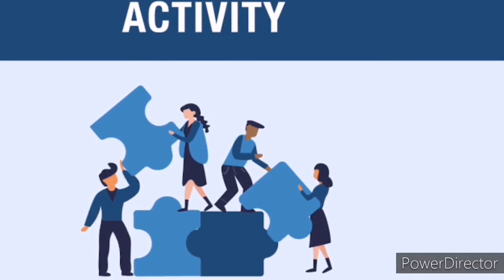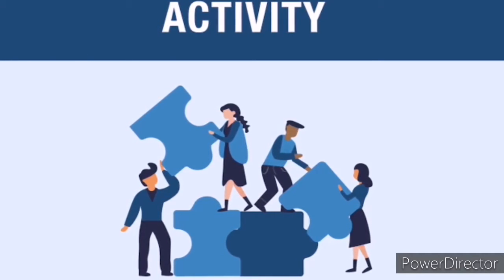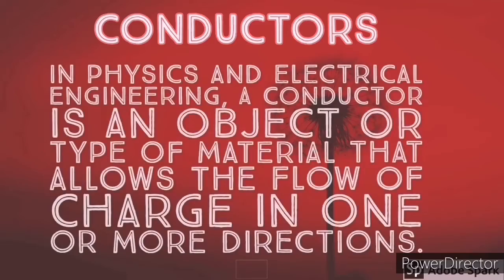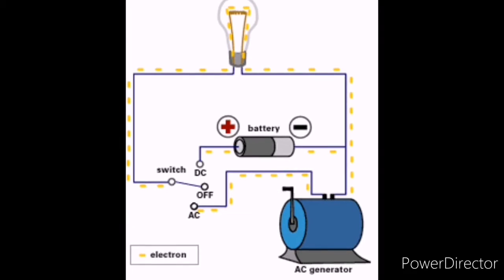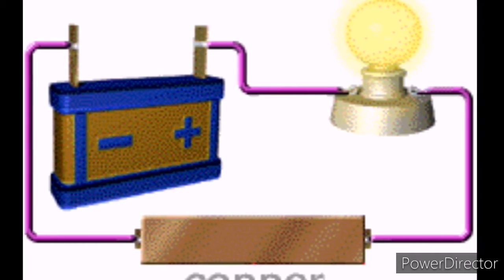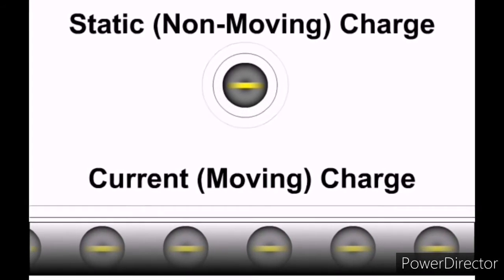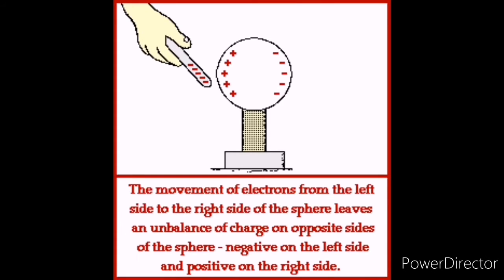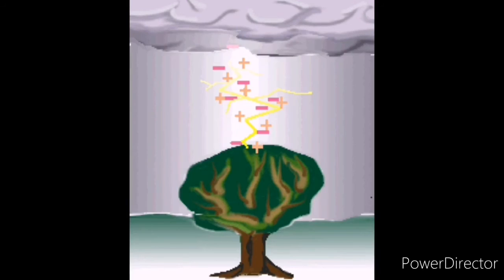Chapter |Electrostatics |grade 8 |igcse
This video covers the topics conductors and insulators, static electricity, sparks